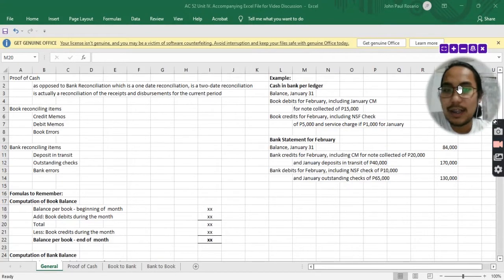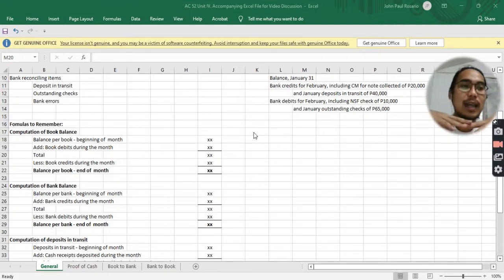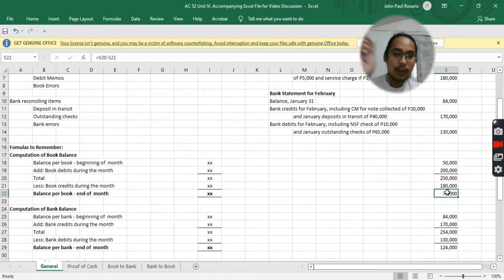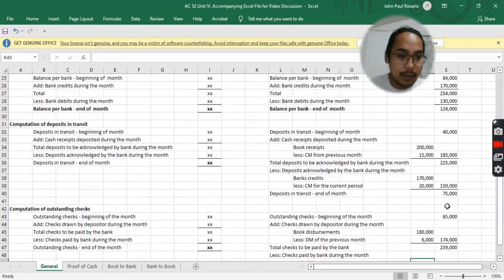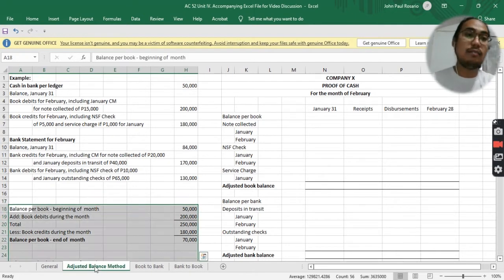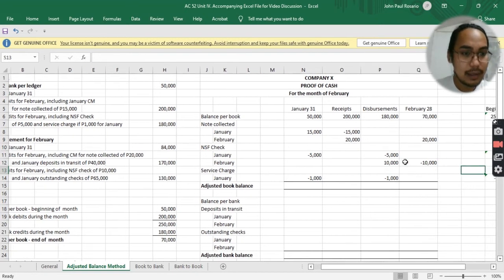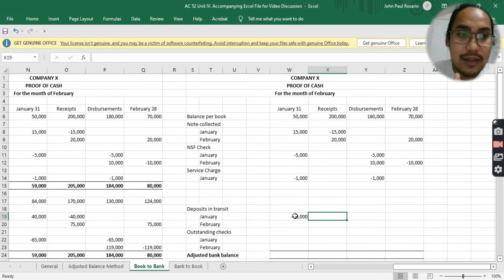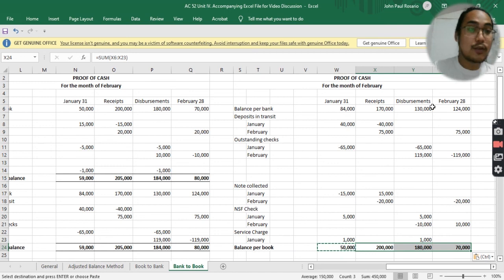AC 52 Unit IV Video Discussion on Proof of Cash Final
View this video with the excel file attached in your classroom